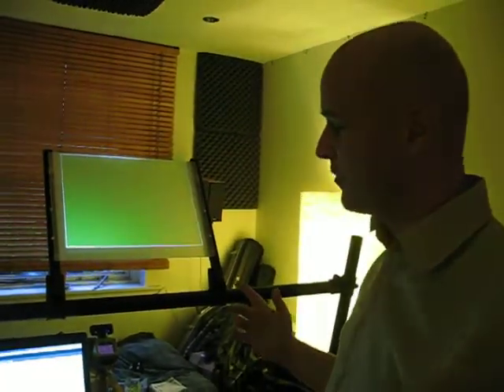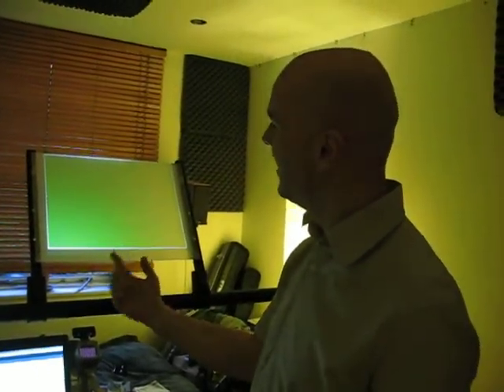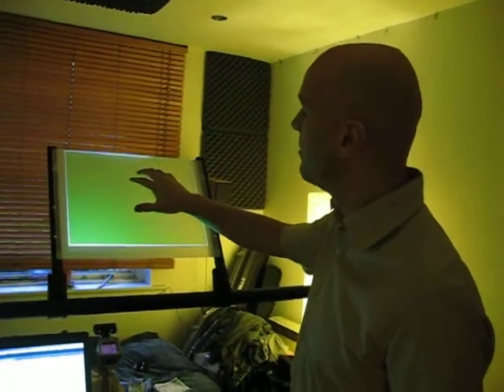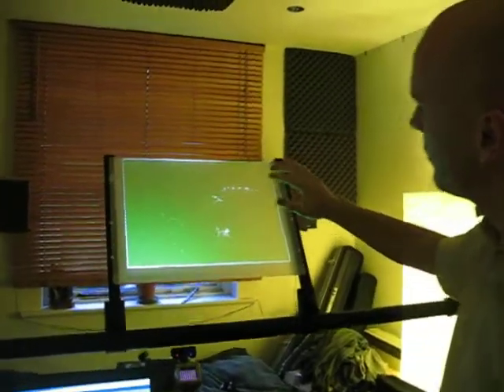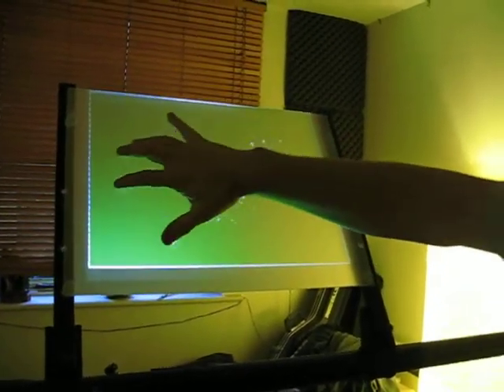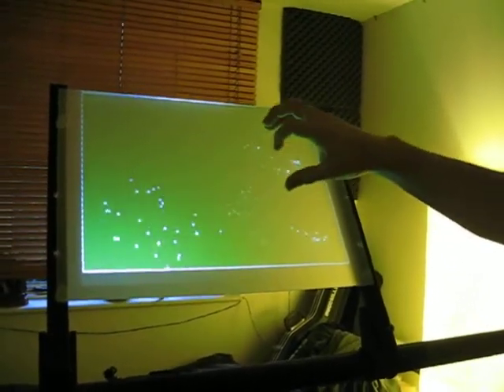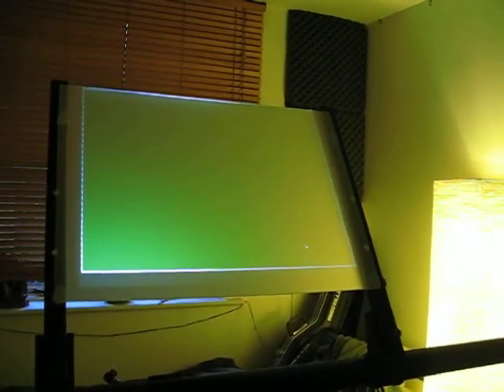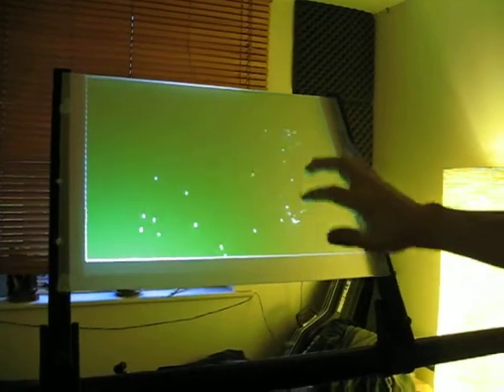The Marvellous Lumiphone?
So this is the next version of Echaskech's multitouch instrument, but it really needs a name, any ideas? We thought it would be amusing to go in a 'Steam Punk' direction perhaps with a 1920s walnut and bakerlite trim and call it 'The Lumiphone'. Hmmmmm.

Now using a frosted perspex. I have tried different grades of opacity to try and get it as clear as possible without losing the ability to see the projection, or more importantly not pick up my finger touches too far from the surface.